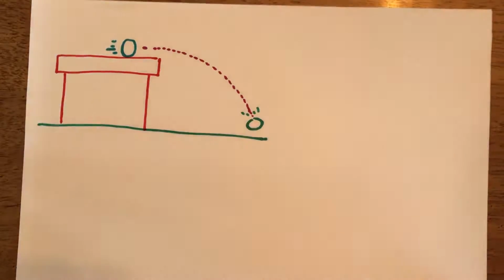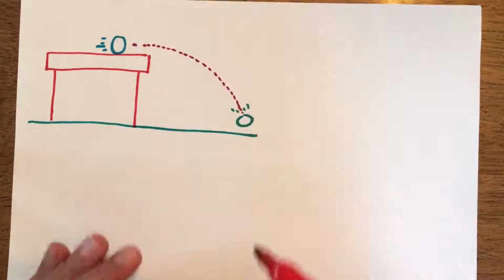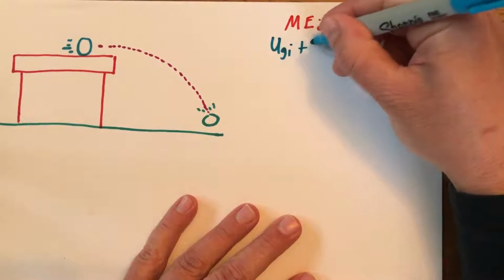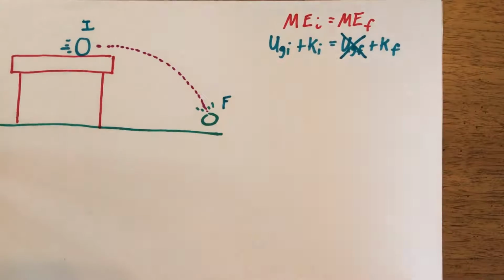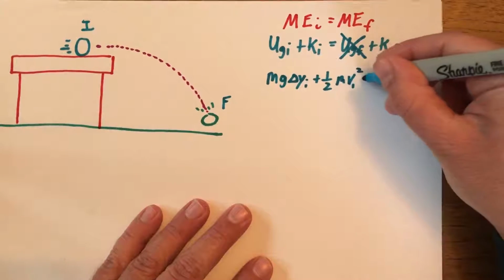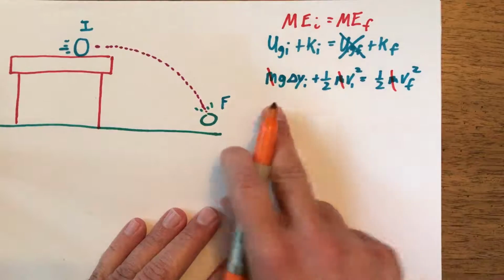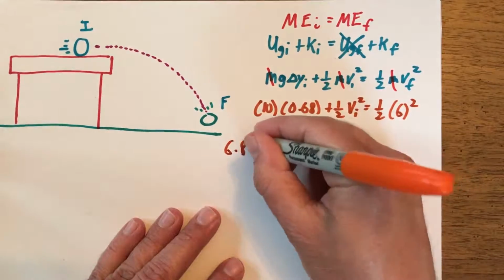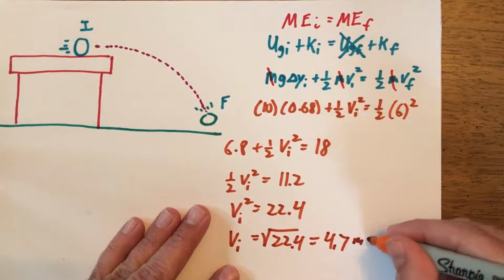Conservation of Energy Problems Part 1 - #3